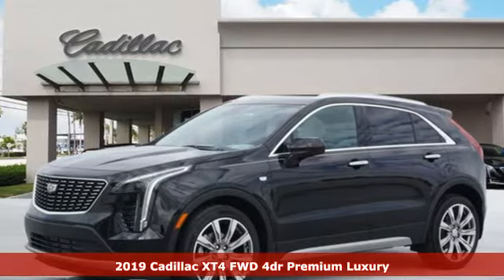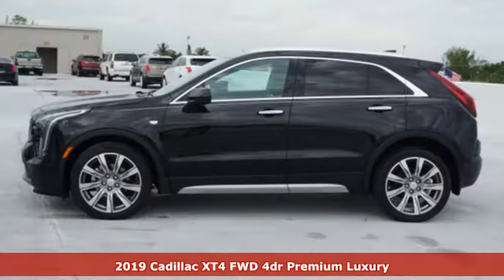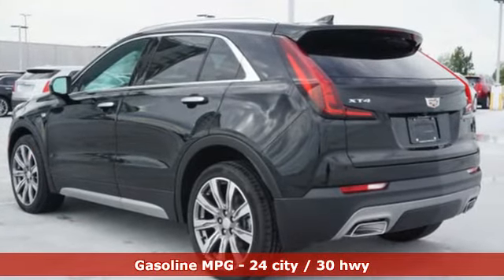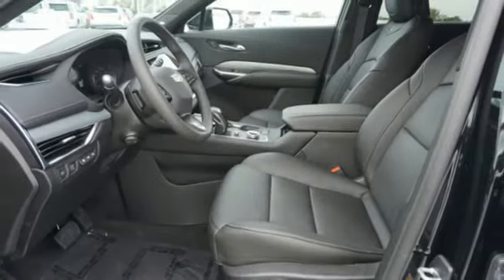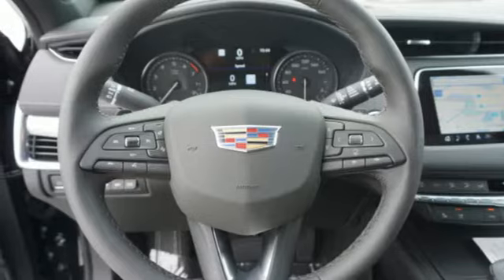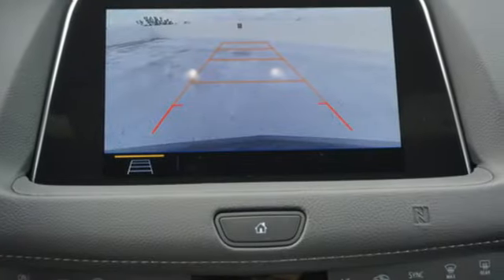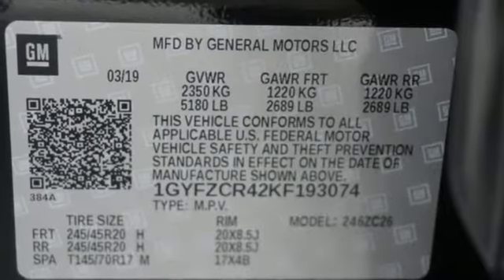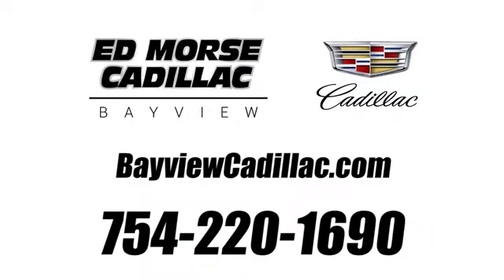New 2019 Cadillac XT4 Miami Fort Lauderdale, FL KF193074 - SOLD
Year: 2019
Make: Cadillac
Model: XT4
Trim: Premium Luxury
Engine: 2l 4 Cylinder Turbocharged
Transmission: FWD Automatic
Interior: Black
Stock #: KF193074
VIN: 1GYFZCR42KF193074

Address:
1240 North Federal Highway